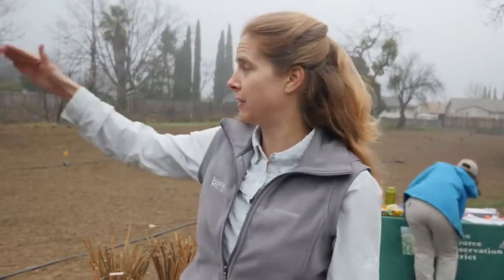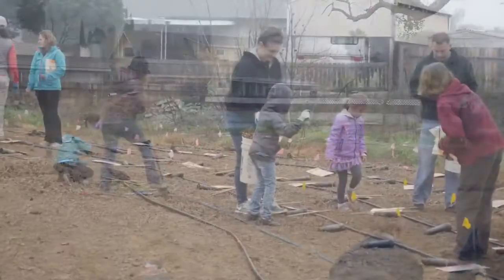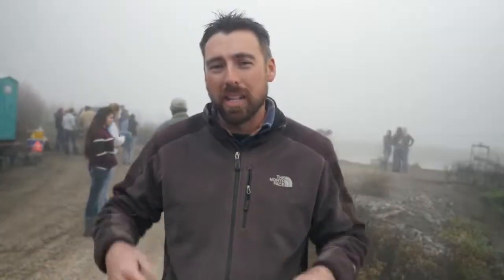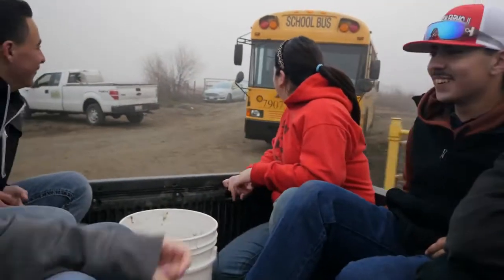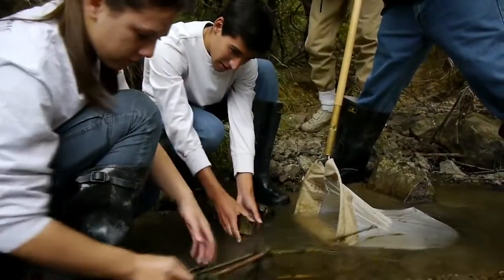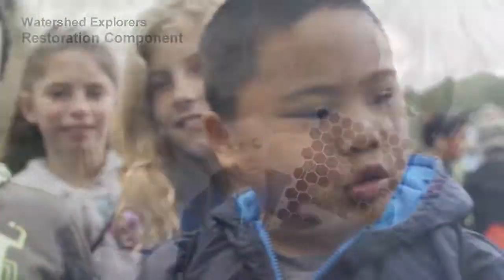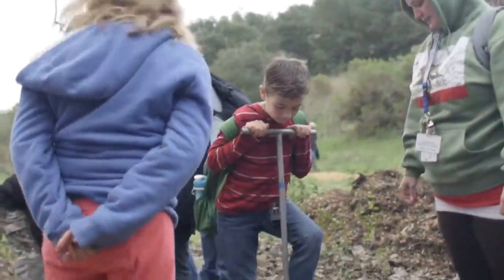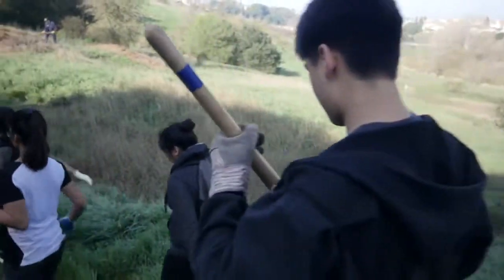2016 Solano RCD Restoration Program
We work with diverse partners to develop and implement restoration projects on private and public lands for the benefit of wildlife and people. Most of our work is grant funded, and whenever possible we involve educational programming in our projects.